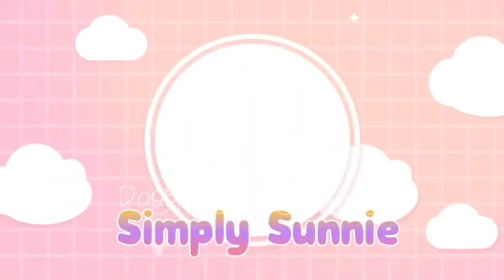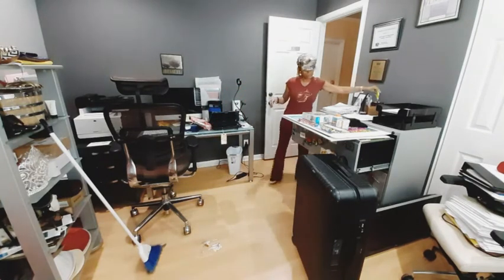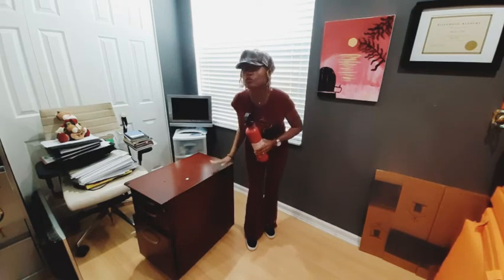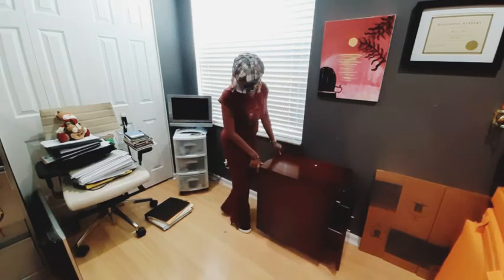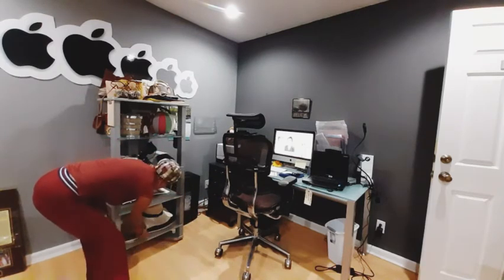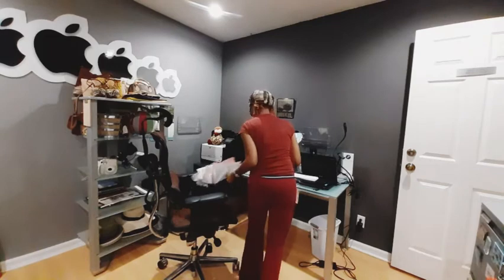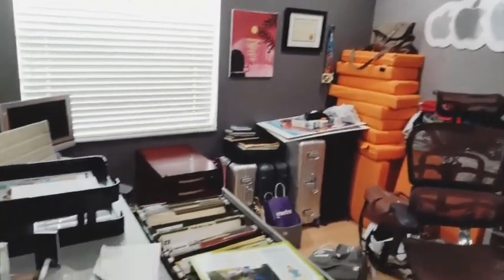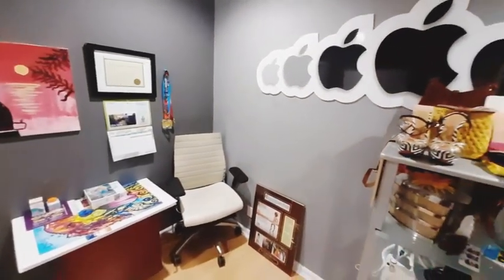Home office quarantine clean up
Join me for a quarantine cleaning in my home office. Decluttering and organizing preparing for a meditative Zen  D E N.